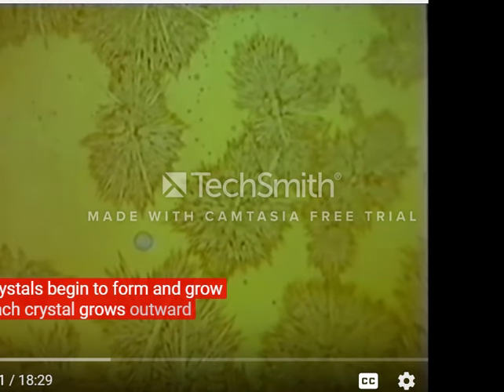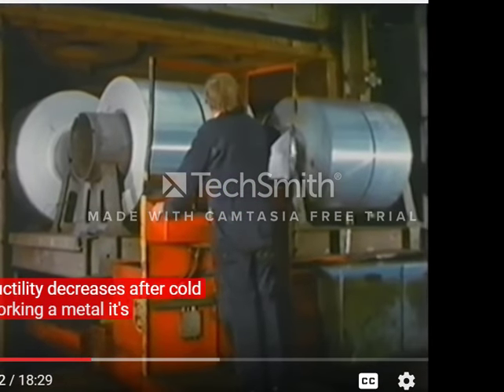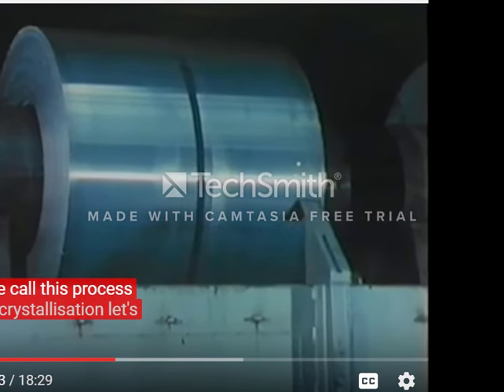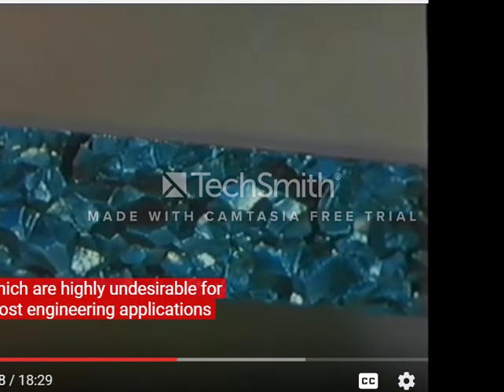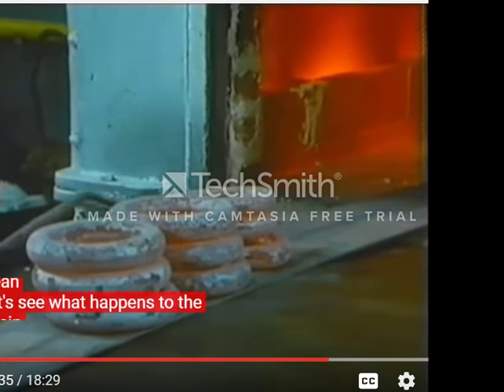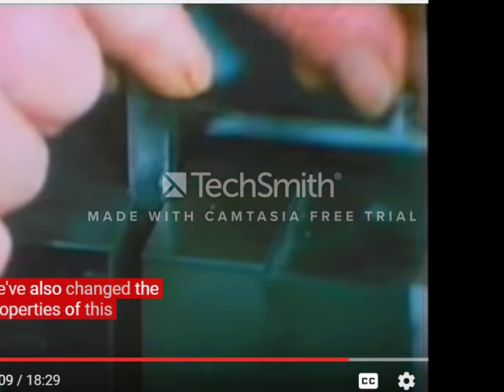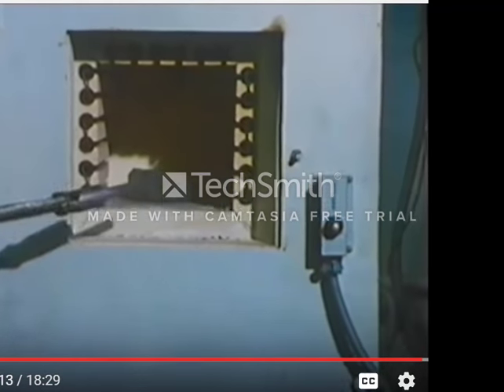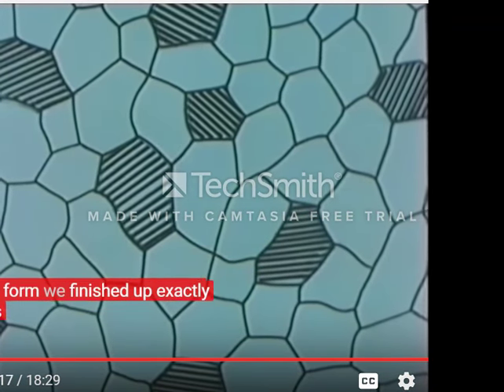Properties and Grain Structure